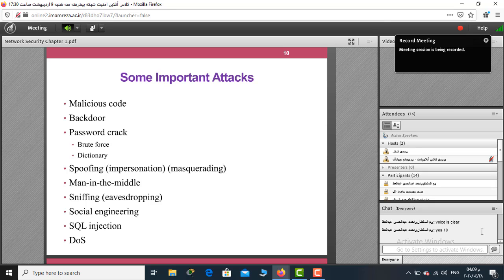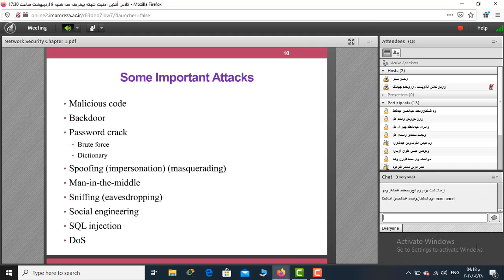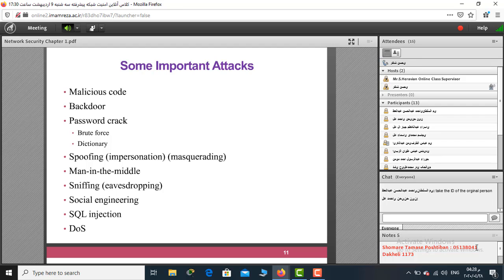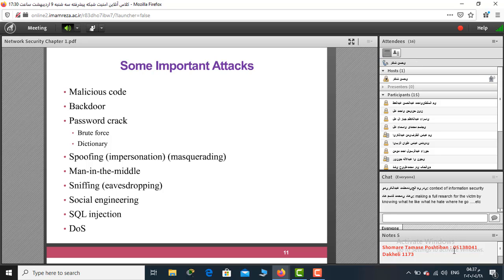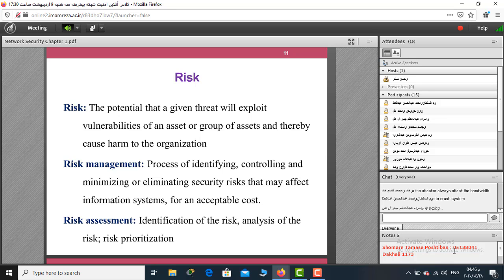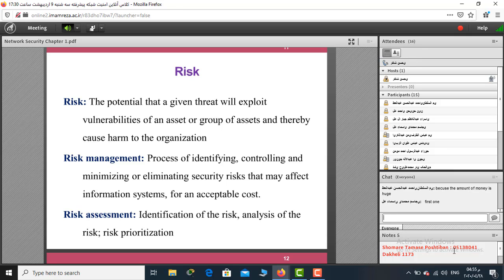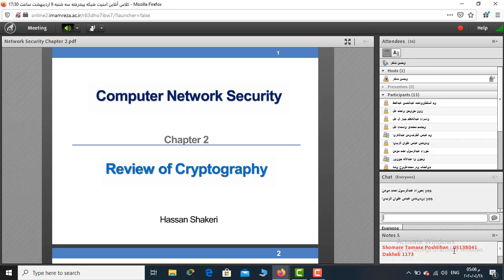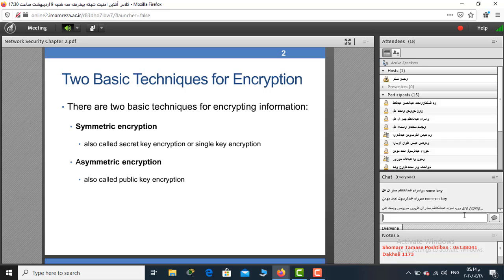April 28, 2020